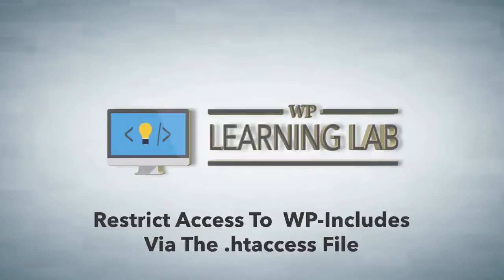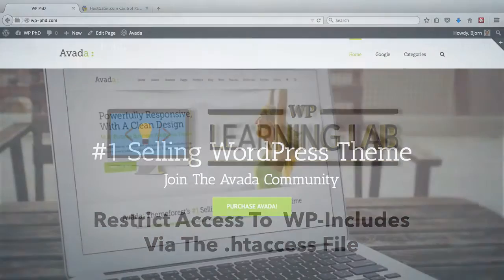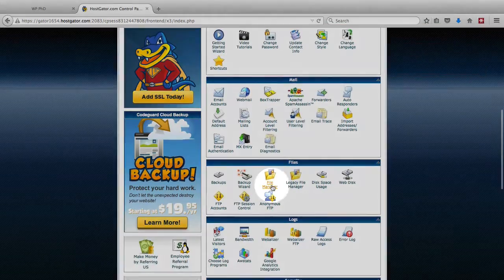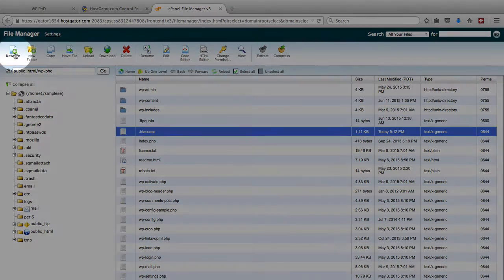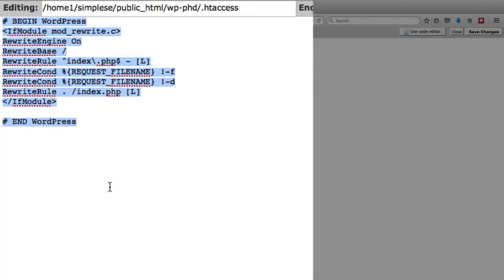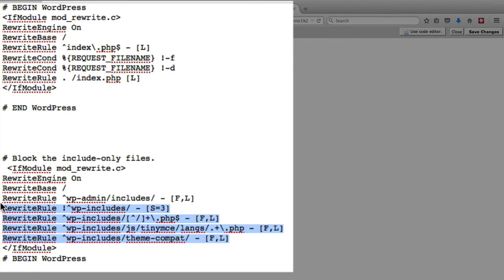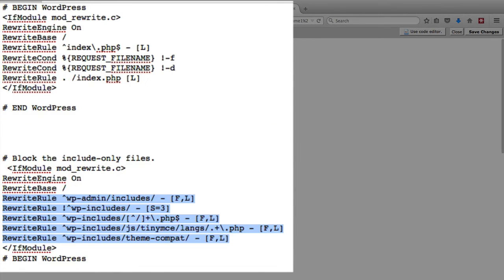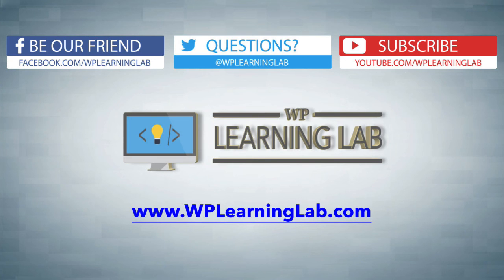Restrict Access To WP-Includes Folder - WordPress Security & Hack Prevention | WP Learning Lab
# Block the include-only files.
(left pointy bracket)IfModule mod_rewrite.c(right pointy bracket)
RewriteEngine On
RewriteBase /
RewriteRule ^wp-admin/includes/ - [F,L]
RewriteRule !^wp-includes/ - [S=3]
RewriteRule ^wp-includes/[^/]+\.php$ - [F,L]
RewriteRule ^wp-includes/js/tinymce/langs/.+\.php - [F,L]
RewriteRule ^wp-includes/theme-compat/ - [F,L]
(left pointy bracket)/IfModule(right pointy bracket)
# BEGIN WordPress

YouTube doesn't allow the pointy brackets (Shift period and Shift comma) so make sure they match what you see in the video.

In this tutorial I'm going to show you how to add a short Apache command to your .htaccess file in order to protect wp-includes folder. The code is above, so all you'll have to do is copy and paste it.

The WordPress wp-includes folder contains a lot of important scripts that your WordPress site needs to run.  But NONE of those scripts need to be accessed by outside users, so we can lock this folder down.

Let's put that code into your .htaccess file and secure WordPress.

If you do not see a .htaccess in the website right then you can make one by clicking Add New File in the File Manager or right-clicking and choosing Create New File via File Transfer Protocol (FTP).

Open the .htaccess file and paste the code from above into it.  There is no need to make adjustments to the code. Once pasted in just save the file and you're done.

Now you've done your better WordPress security for the day. Time to take a break! Or better yet, watch the next video.